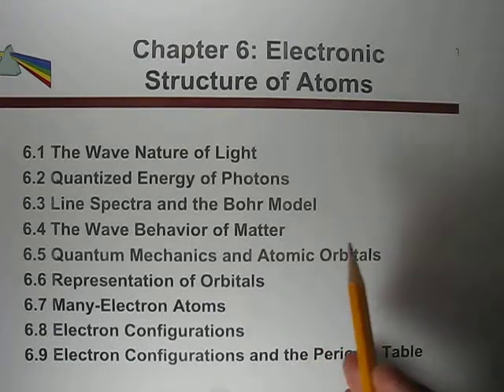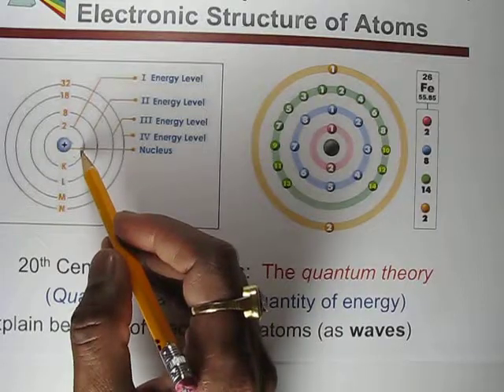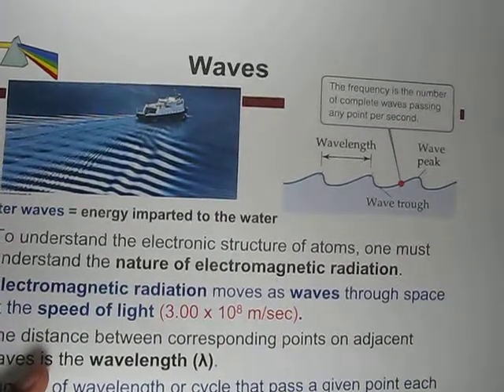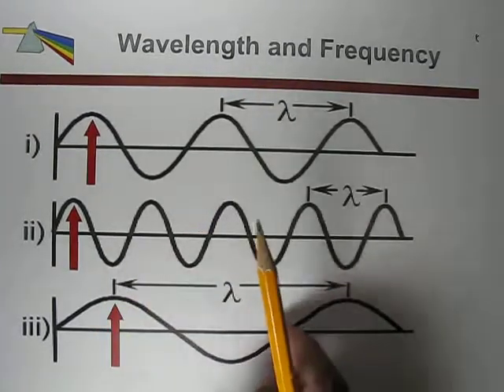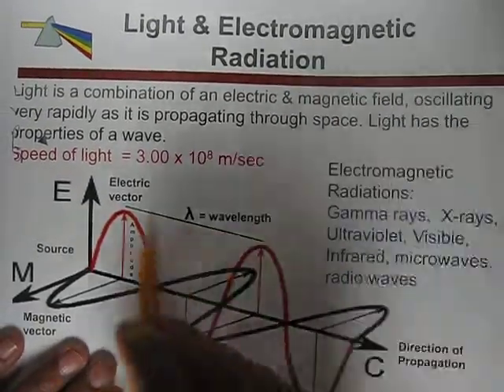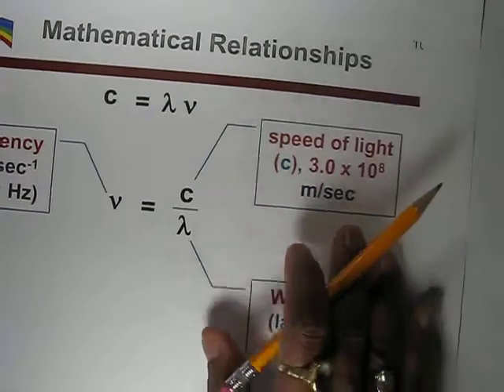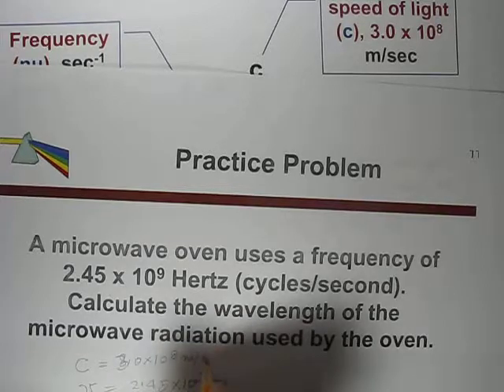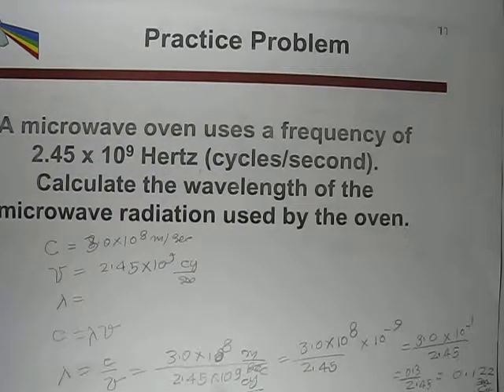Lect-1_Ch6_Wave_Nature_Electronic_Str_Atoms